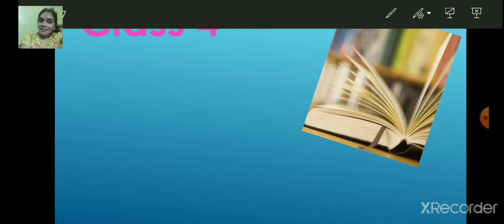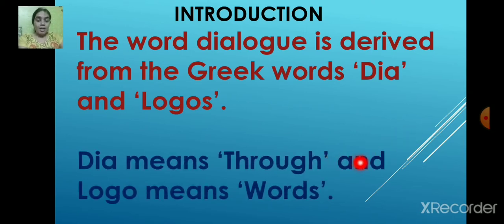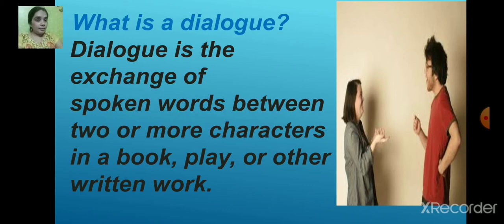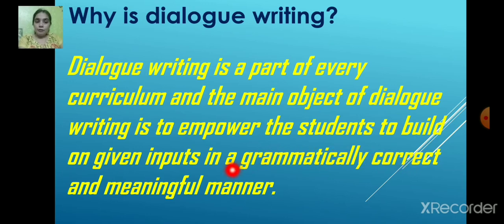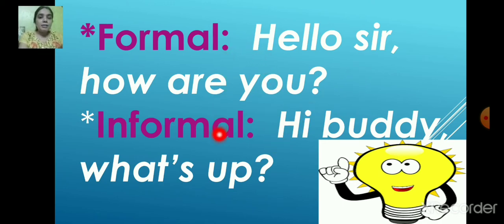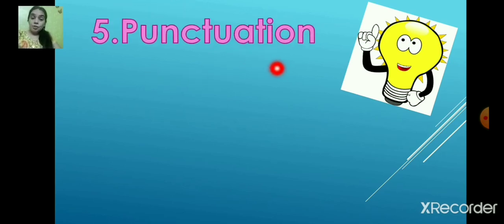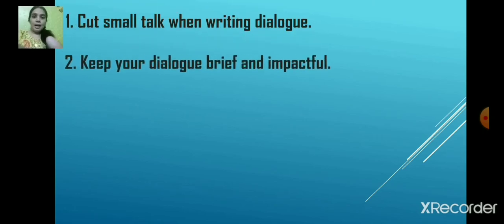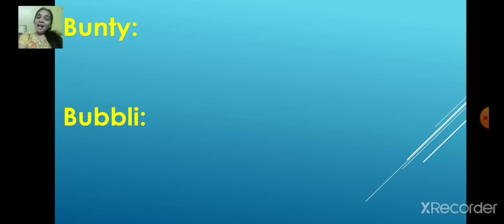class_4_english_composition_dialogue_writing_IV